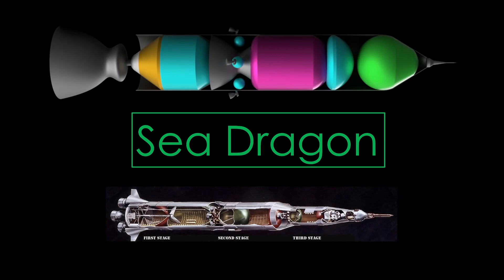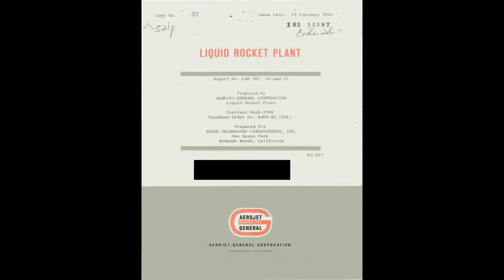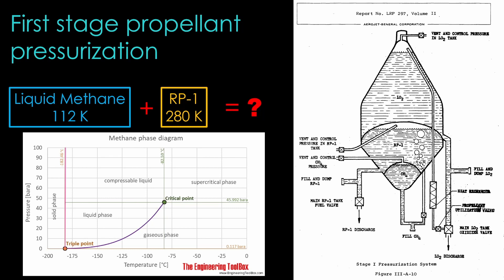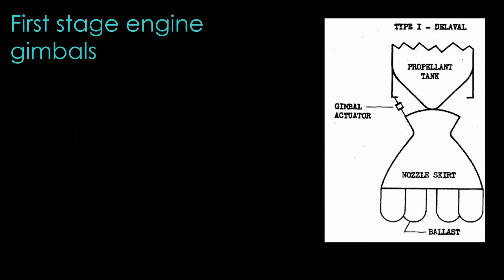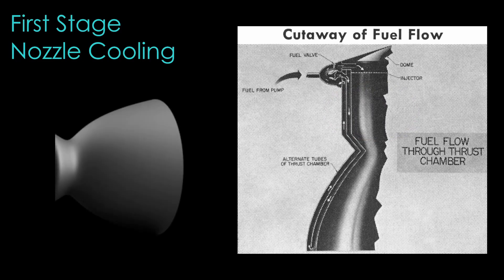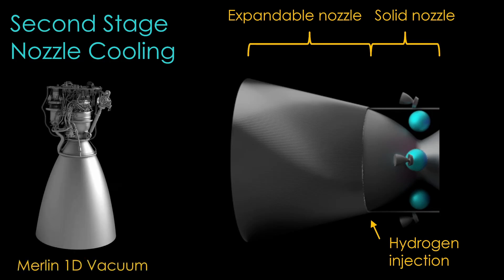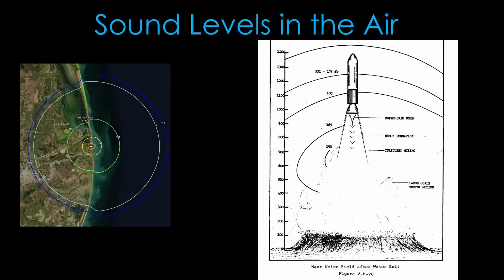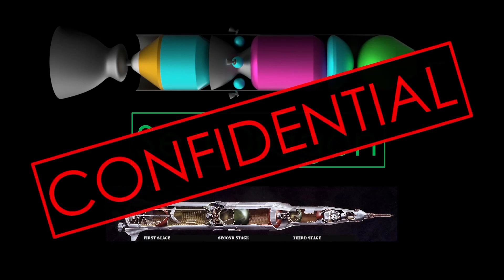Sea Dragon Confidential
The long-lost volume 2 of the Sea Dragon Project is found!

or through an archive.org link in the Wikipedia article.